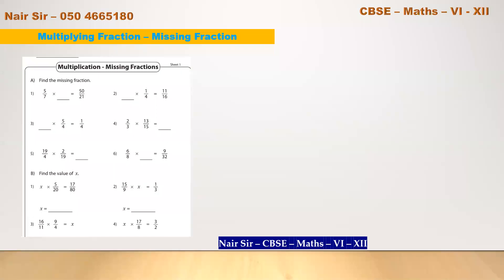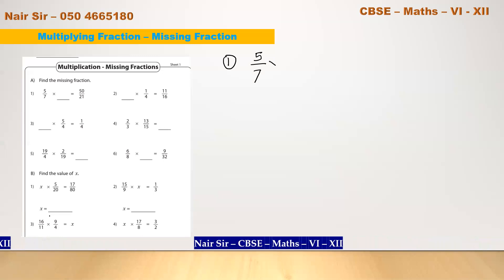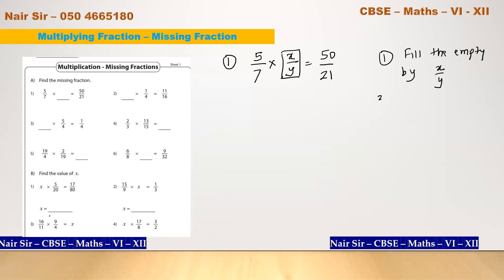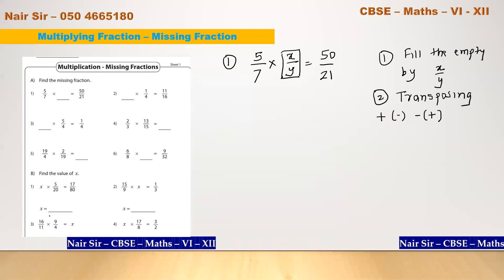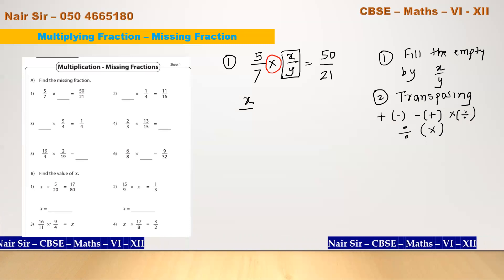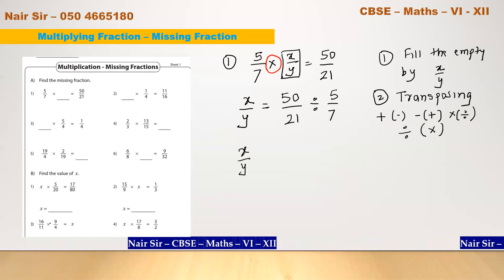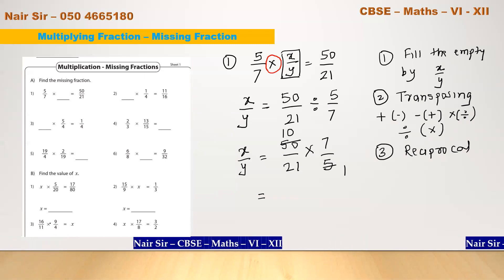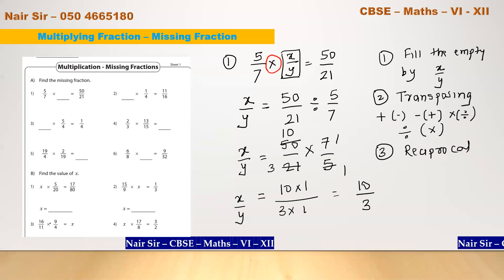Multiplication - Missing Fractions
How to find missing fraction